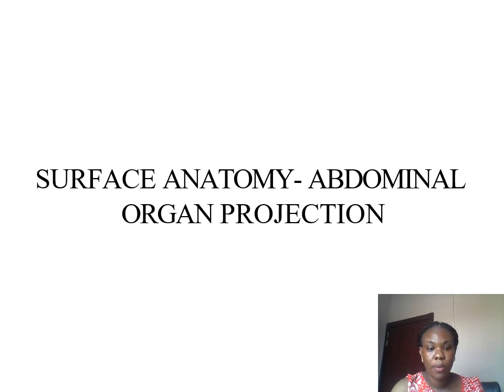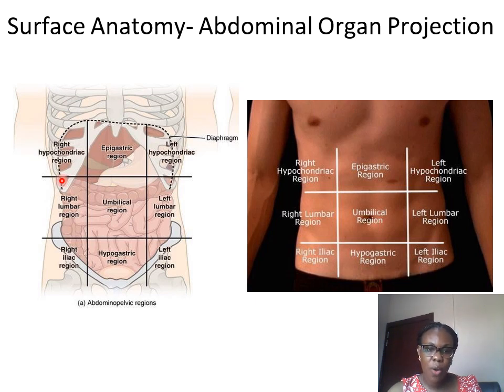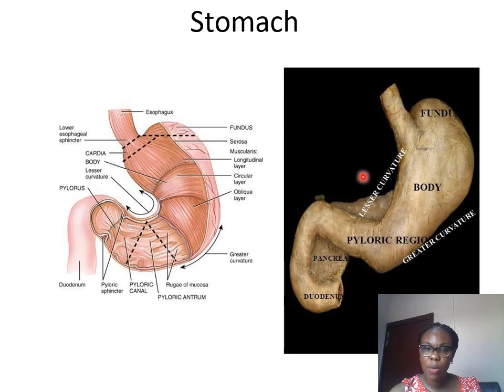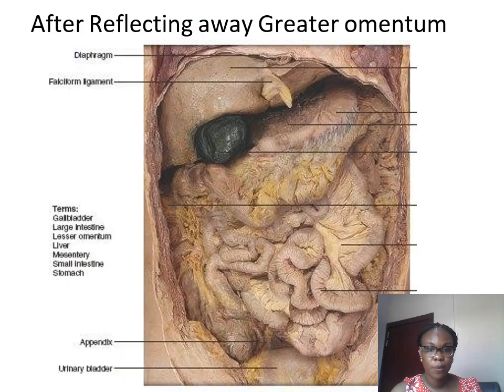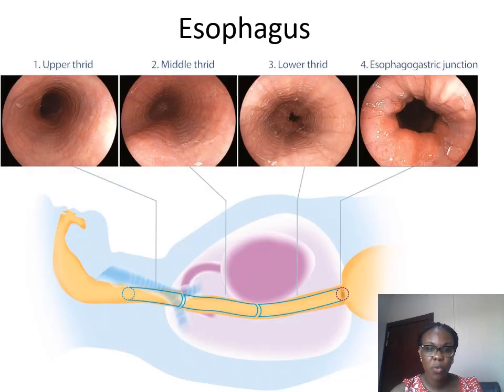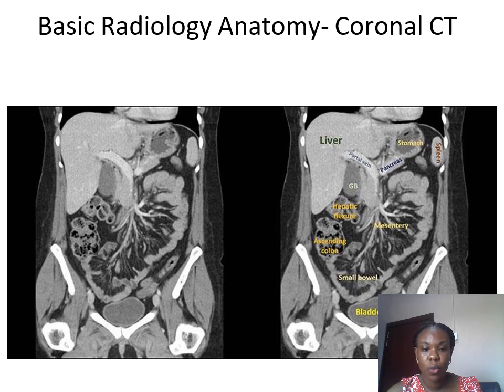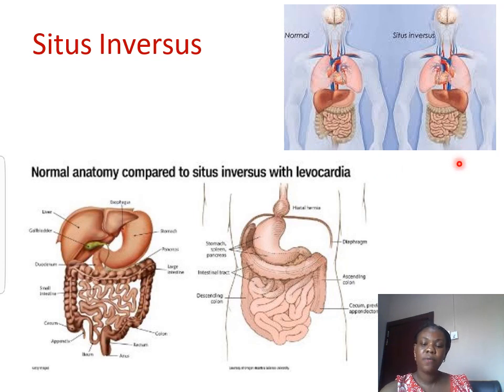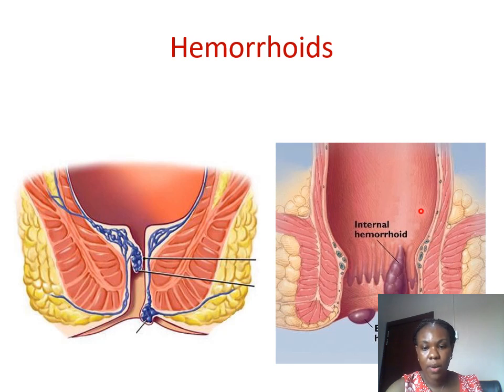Surface markings of GIT organs